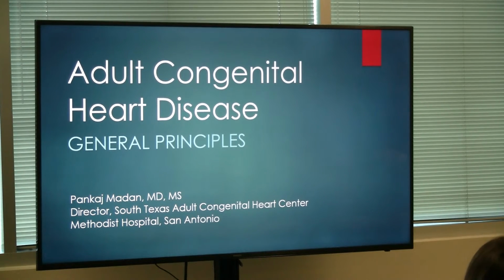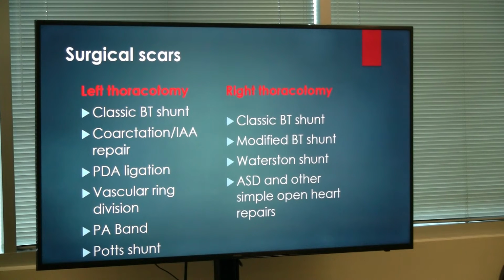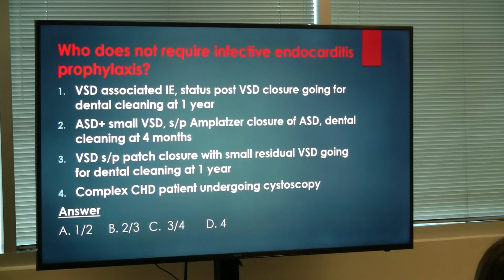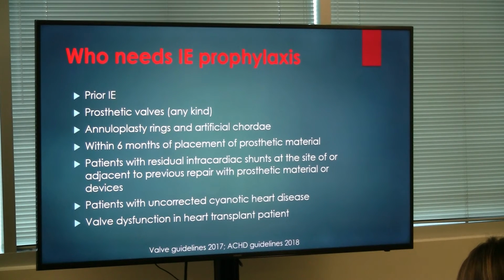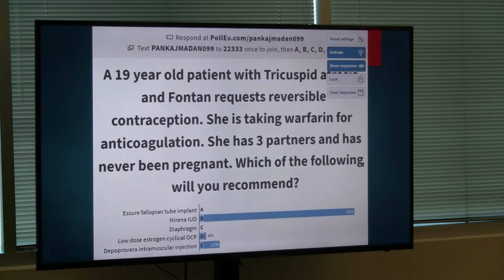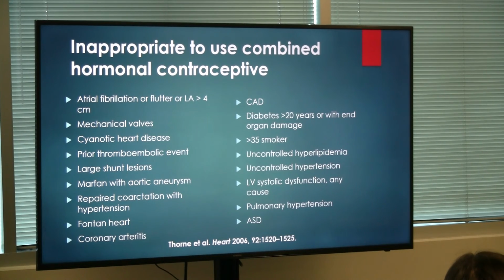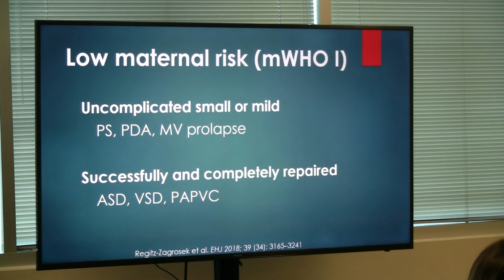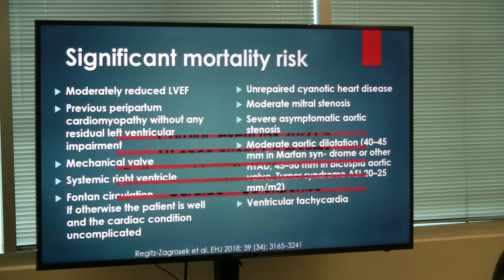Adult Congenital Heart Disease General Principles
This is the video from Fellows Bootcamp 2020.  The goal of this video is to educate cardiologists and internists about the general principles of care as applicable to patients with adult congenital heart disease.  Presented by Pankaj Madan, MD, MS, Director, Adult Congenital Heart Disease, San Antonio